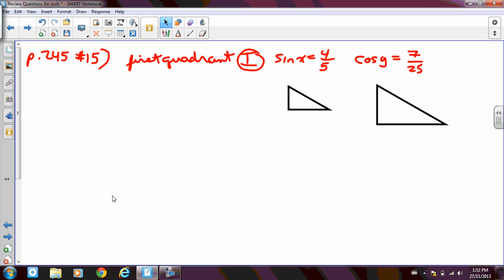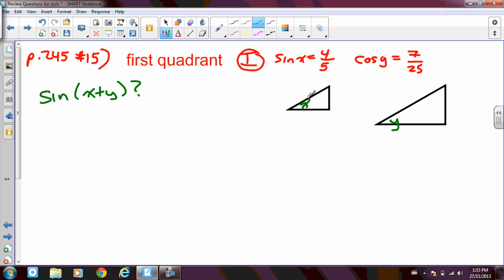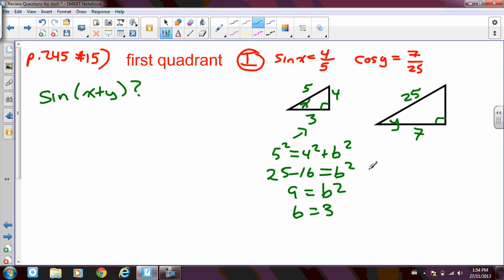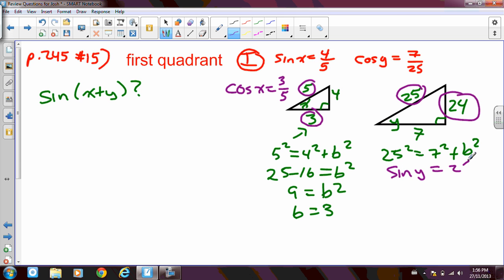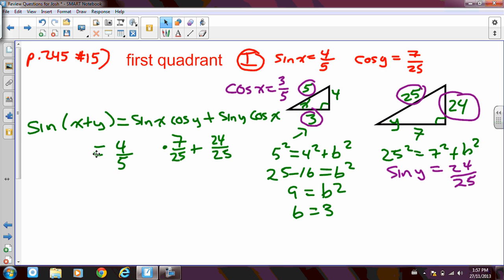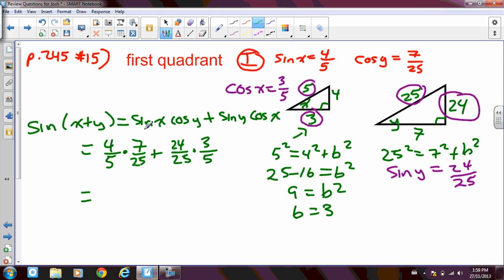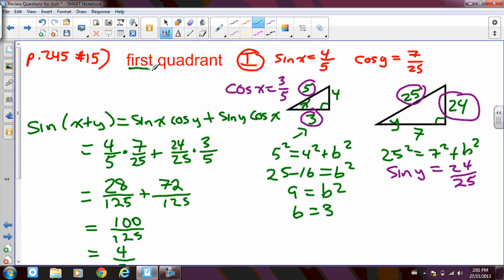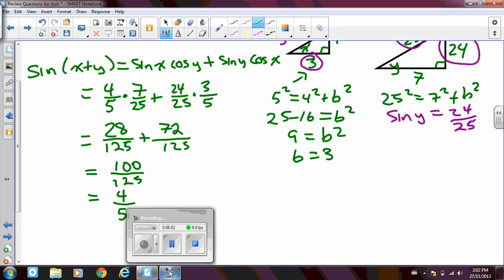MHF4U U3 Example from Review #15